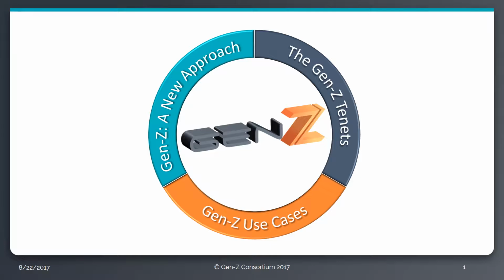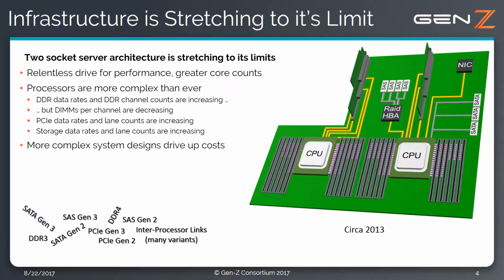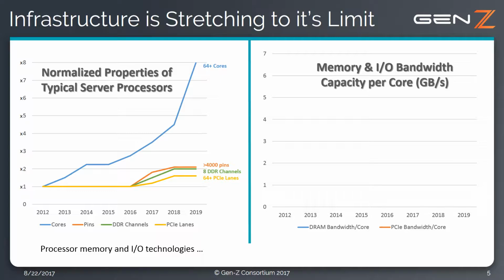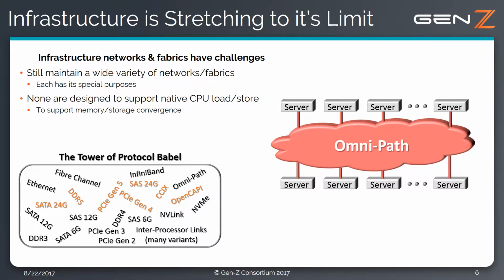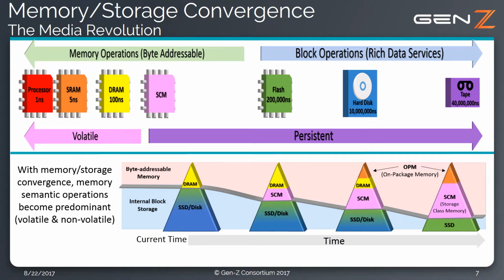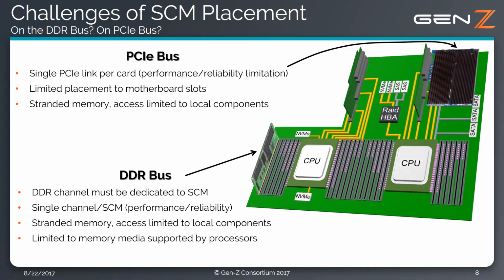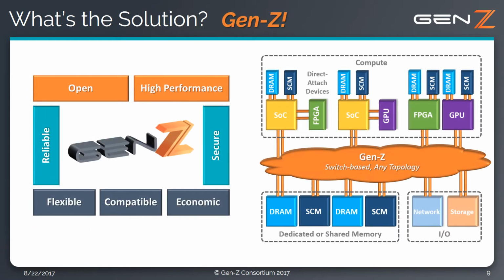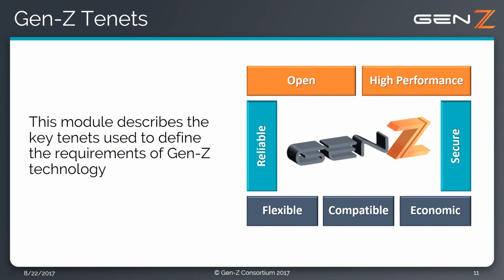Gen Z - A New Approach